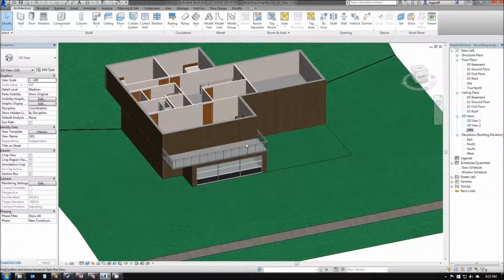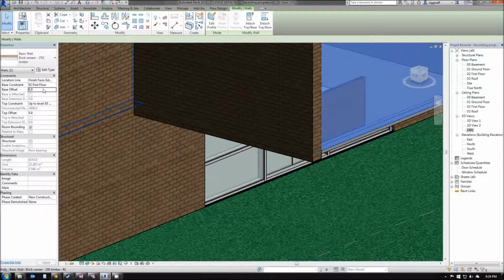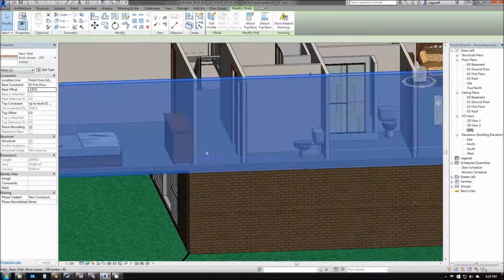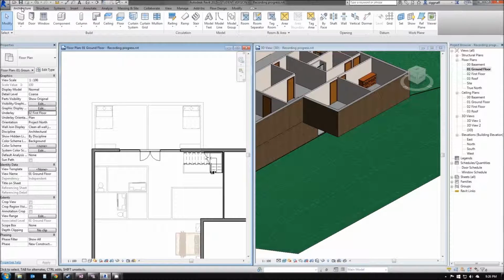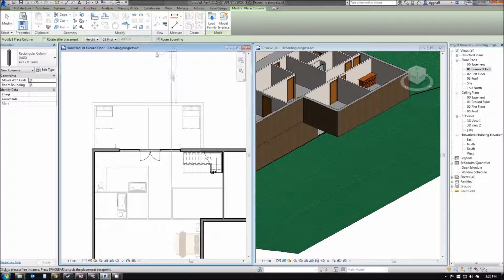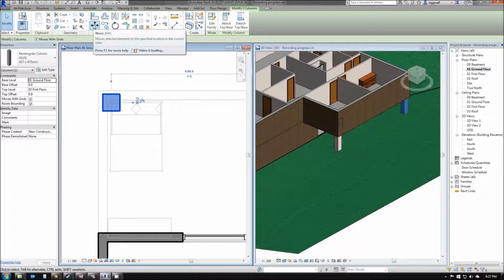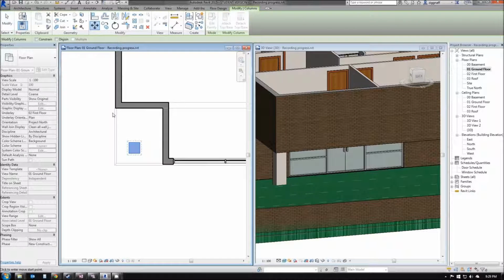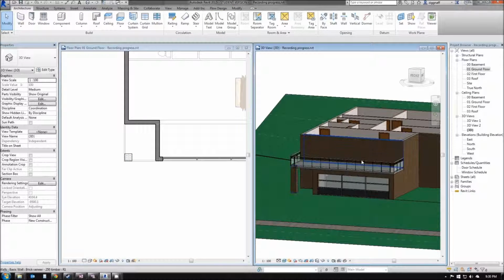09 – Revit Tutorial - Columns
In this video we will go through adding columns to our house.

This video is part of a series that walks you through the process to model a house using Autodesk Revit 2015.